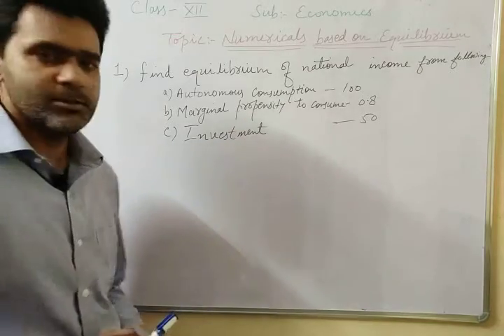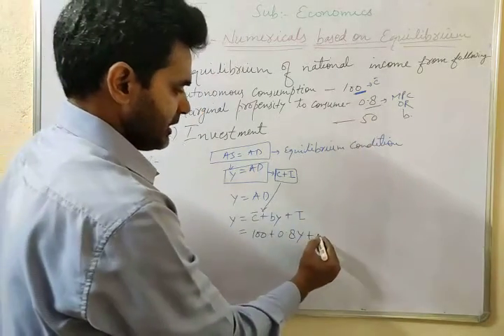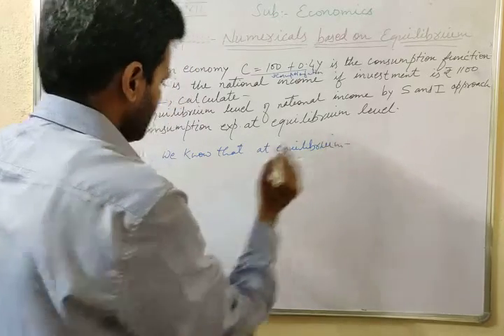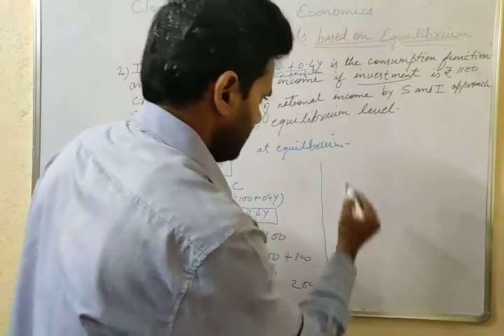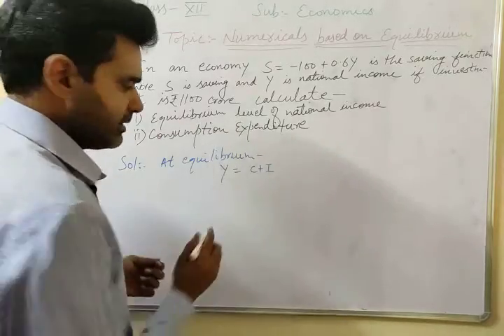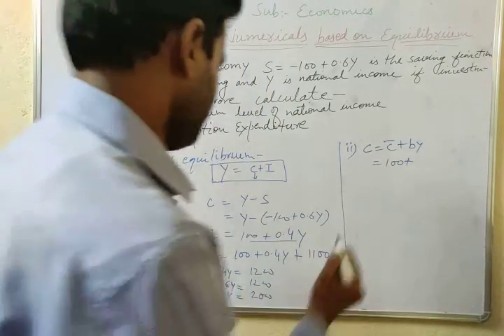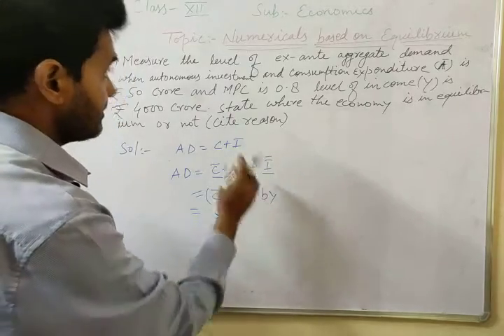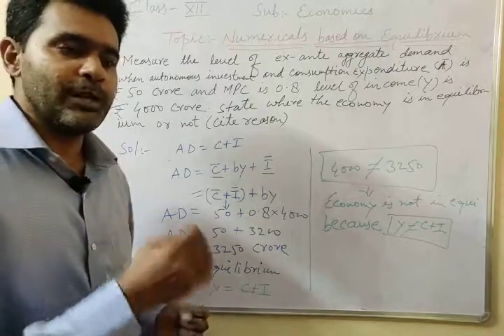Numericals based on determination of Income and Output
Equilibrium level of Income Output and Employment (some numericals)